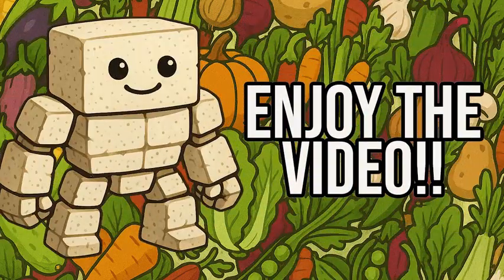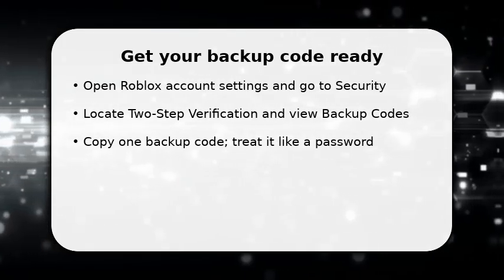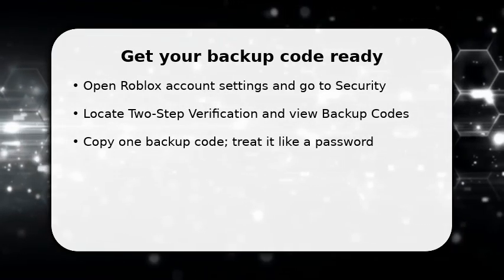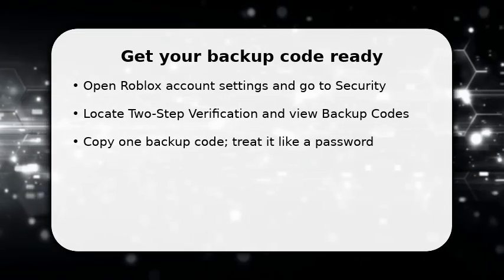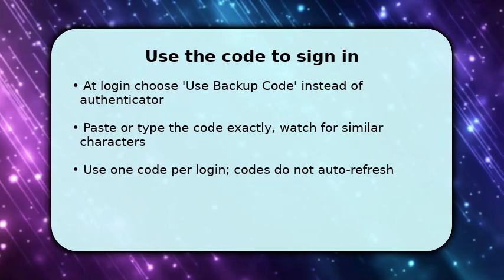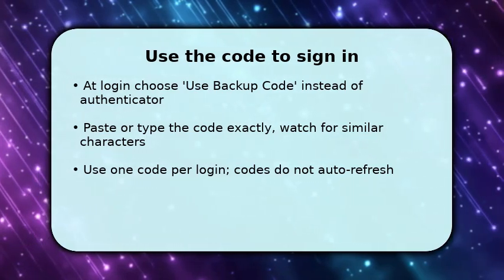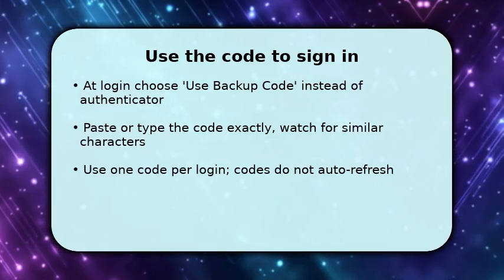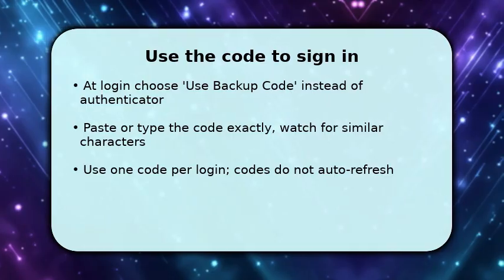How to Use Your Backup Code in Roblox (updated)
How to Use Your Backup Code in Roblox (updated) | 🔒 Surfshark VPN Deal — Stay private and secure. $1.99/mo + 3 Months Free ▸

Discover the essential steps for using your backup code in Roblox, featuring expert tips and tricks to enhance gameplay. This updated guide covers common issues players face when entering their codes and provides solutions.